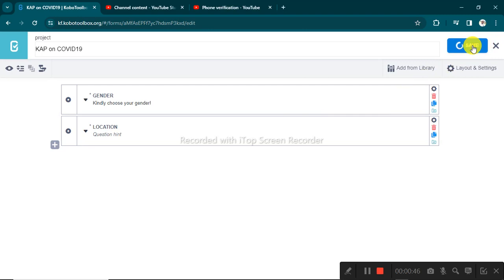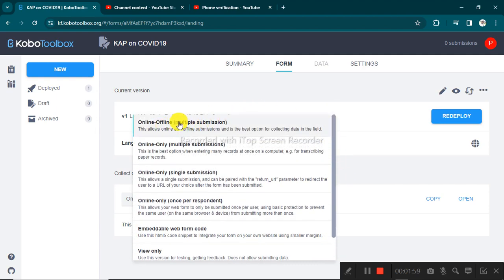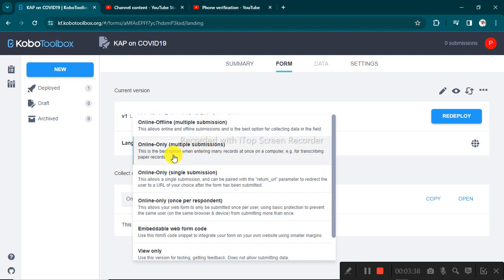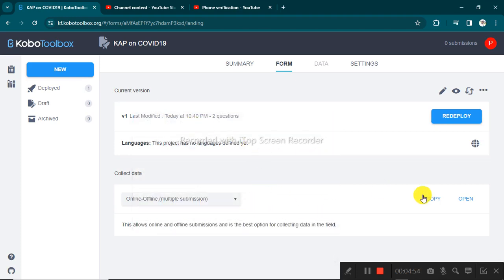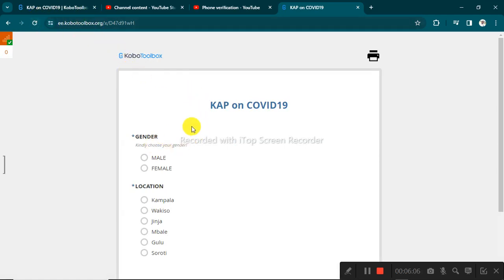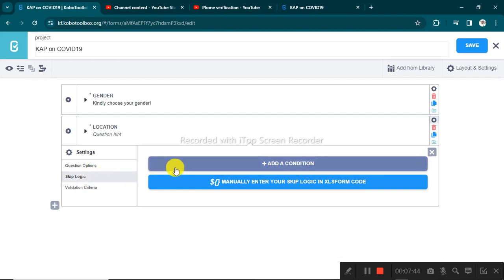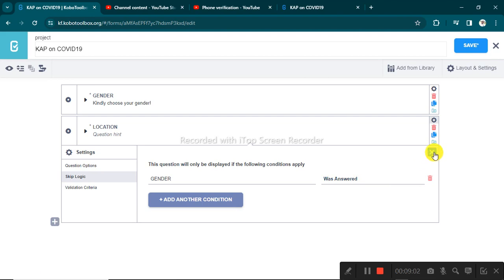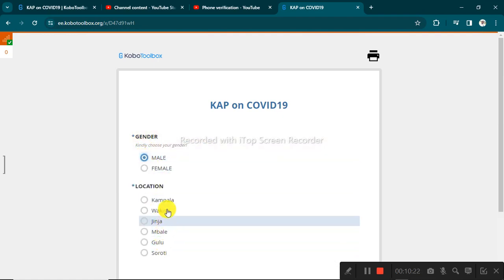3 Skip logic & Deploying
Adding skip logic conditions to questions and deploying the form to server. Also looks at testing the links.